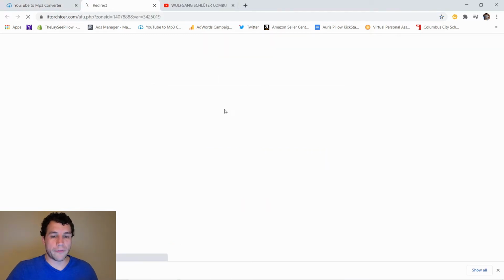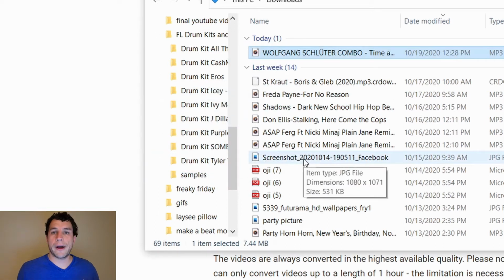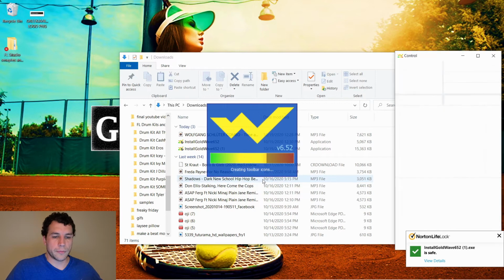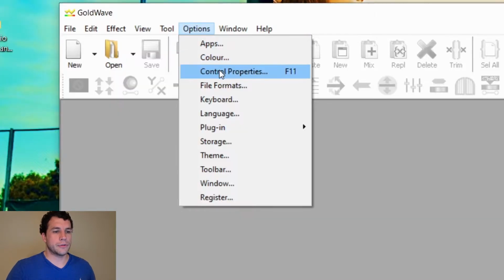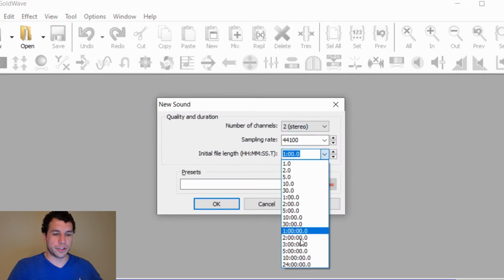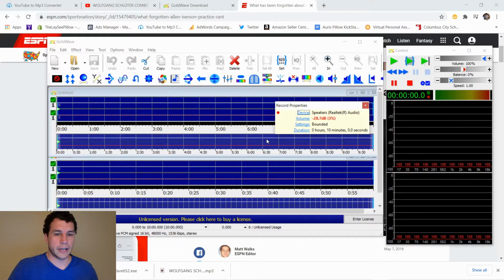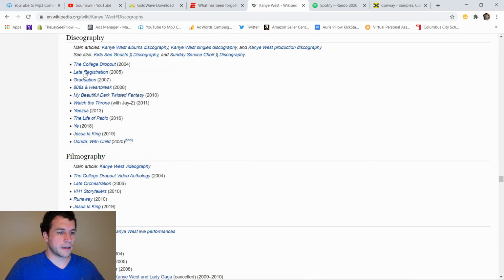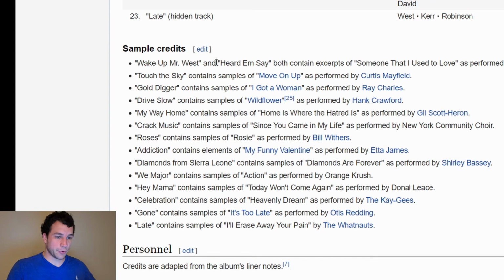How To Sample Anything From Anywhere!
Where do producers get all these samples from?

When I first started out producing, I thought the concept of sampling was amazing. I love hip hop, and I had to try to see if I could make beats myself using epic samples.

In this video I will show you two sampling methods that will allow you to sample songs and sounds from anywhere you can find them! I will also give tips on where to find the best samples out there!

0:00 - Intro